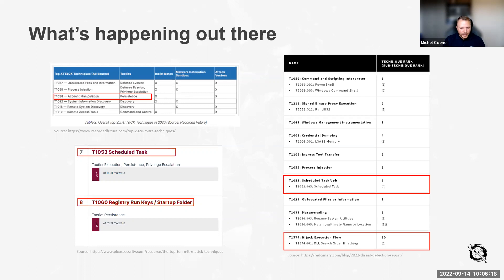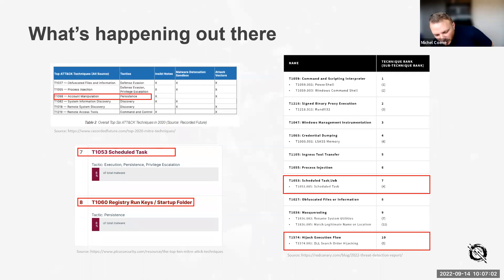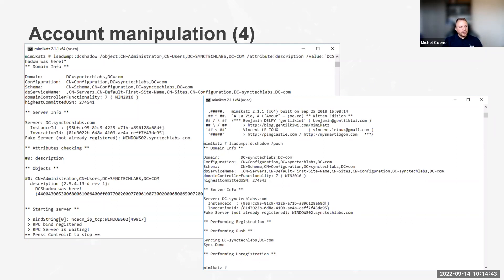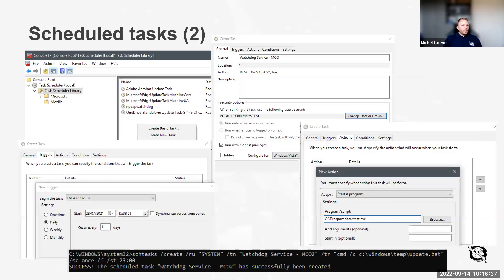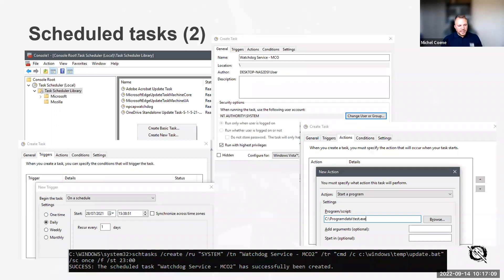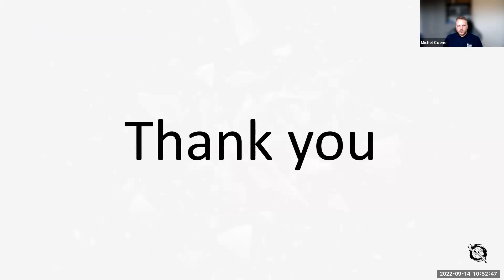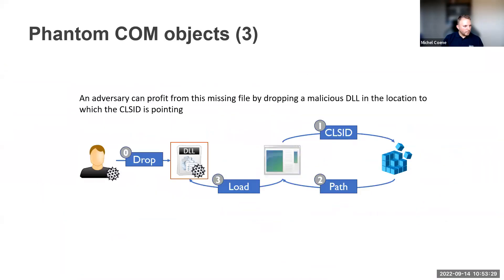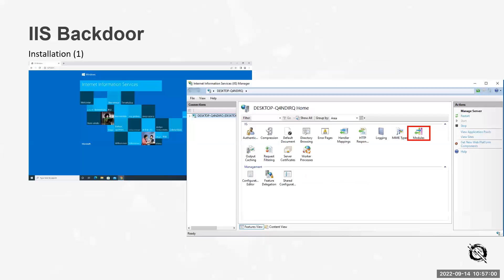Common Persistence Strategies - Emulating, Preventing, and Detecting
Get a preview of material directly from SANS SEC599: Defeating Advanced Adversaries - Purple Team Tactics & Kill Chain Defenses.

There are many stages in the attack lifecycle in which we can detect or prevent an (advanced) attacker from getting closer to their final objectives. One thing we always come across however is that the attacker likes to persist in your environment, be it for two days, two months, or two years. It is important from a blue team perspective to understand the techniques employed by the attackers to remain in your environment for a longer period of time. In this follow-up webcast to Finding the Hidden Visitor - Persistence Mechanisms to Look Out For, we will do a review of the most commonly used persistence mechanisms and provide some examples on how they are used by attackers, as well as how they try to prevent detections by combining tactics.